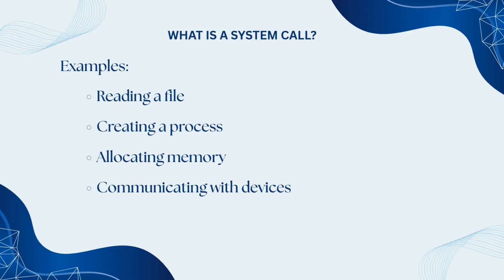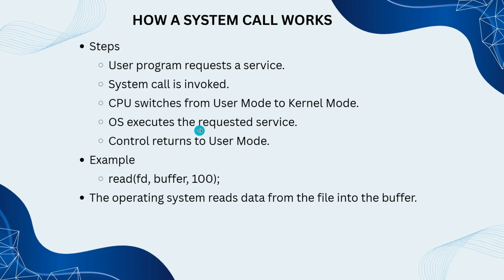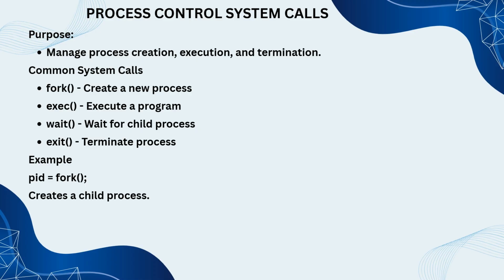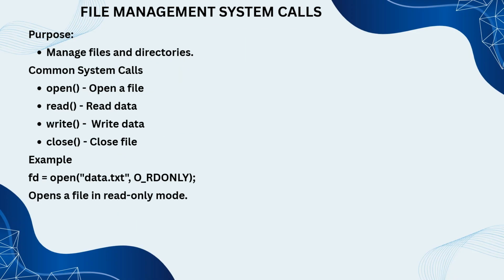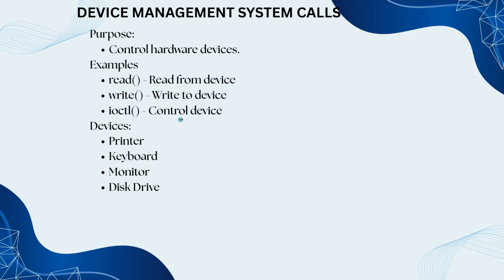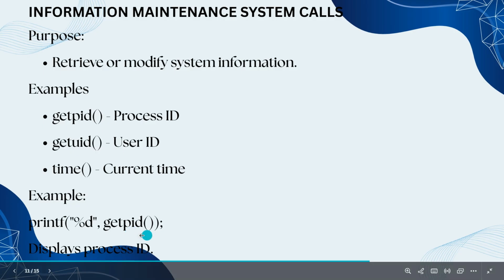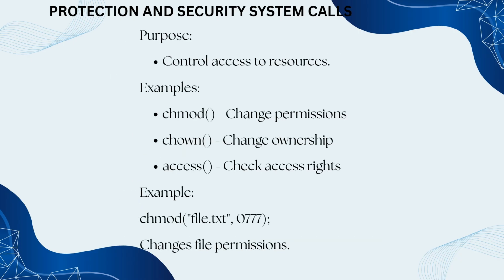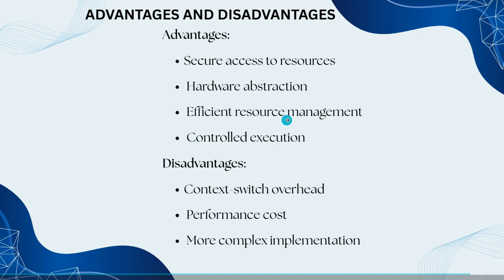Operating Systems - System Calls